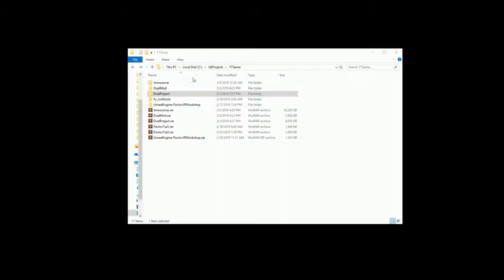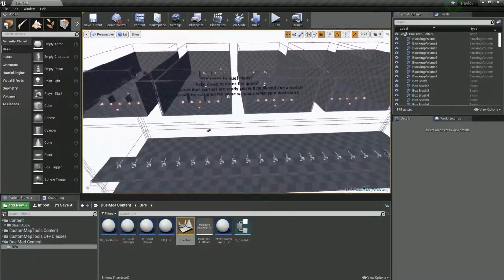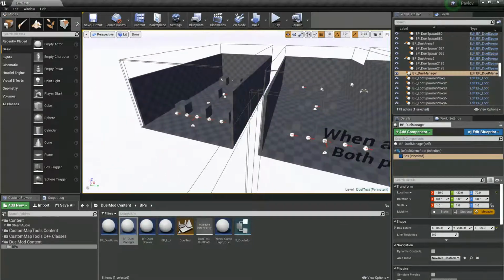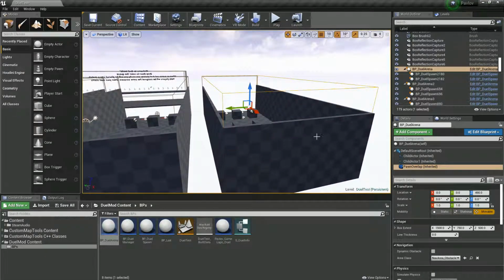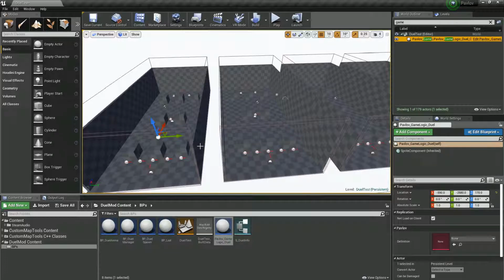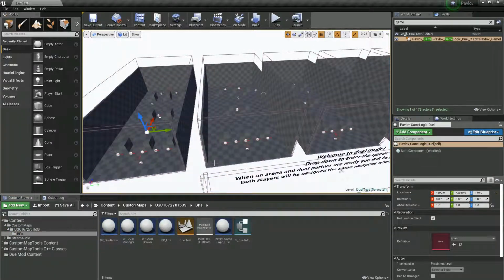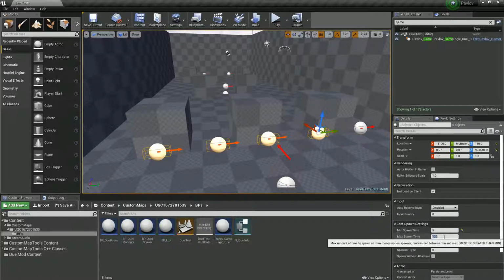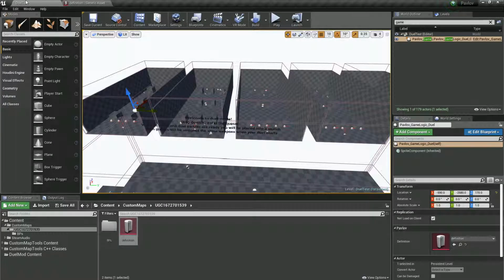Pavlov VR Duel Mod Setup Video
*Update* UI for each arena -